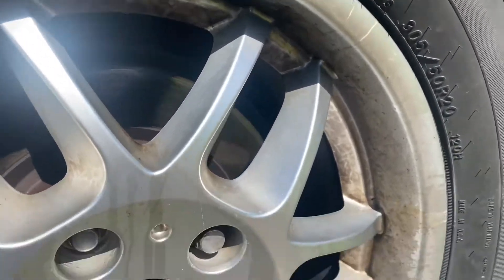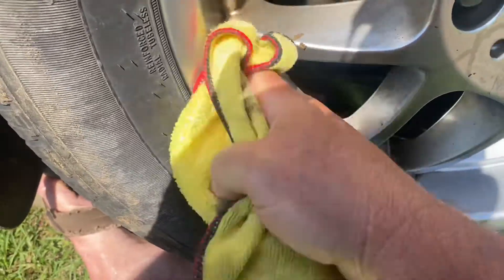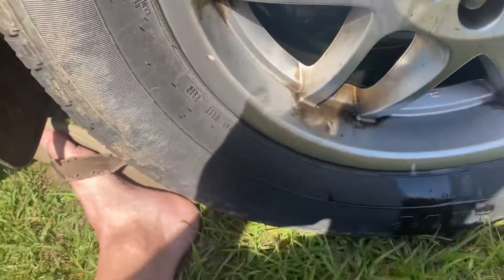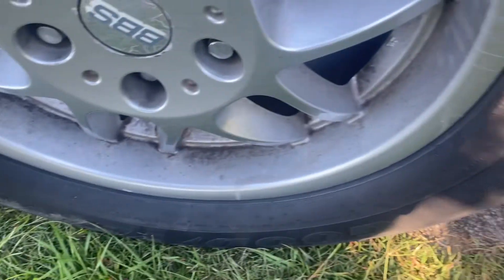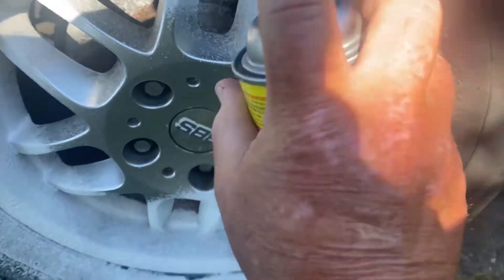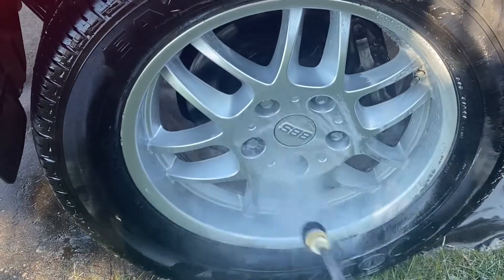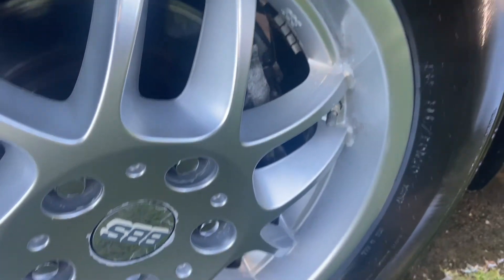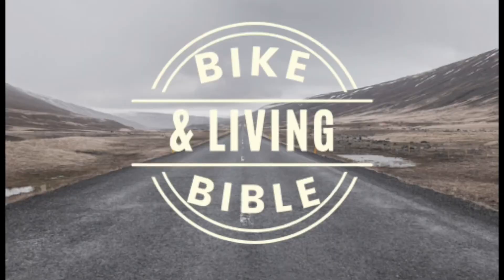Which Wheel Cleaner Gets The Best Bang For The Buck?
Notice: I'm no expert and do not know all the risk that comes with these chemicals.   I'm just a guy who tries and shares.   Please do your own research.

Ive tried just about everything to clean baked on brake dust from my wheels.  I always find myself coming back to this.